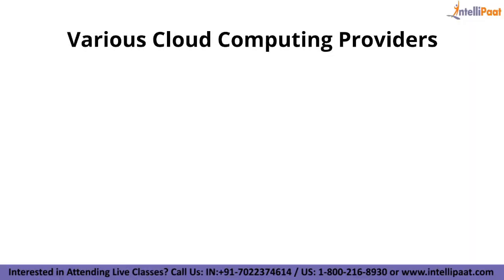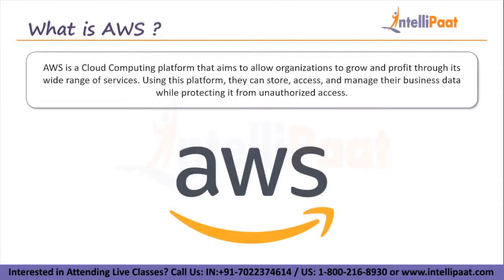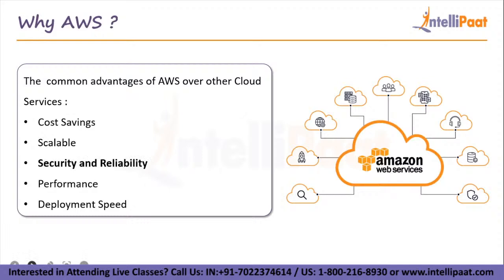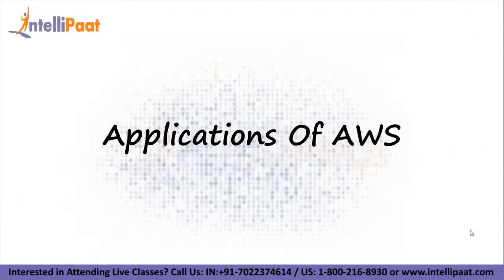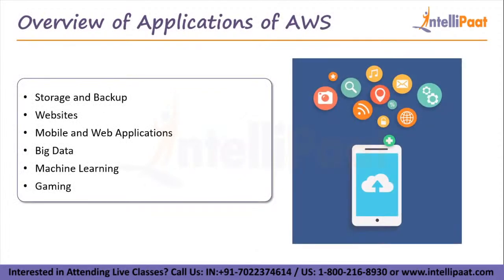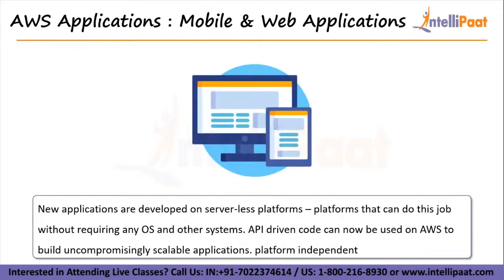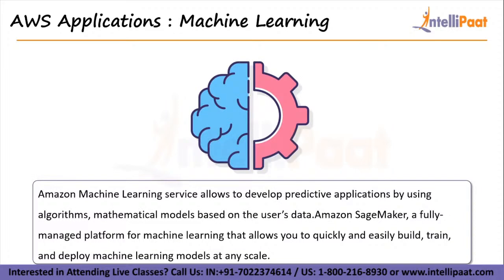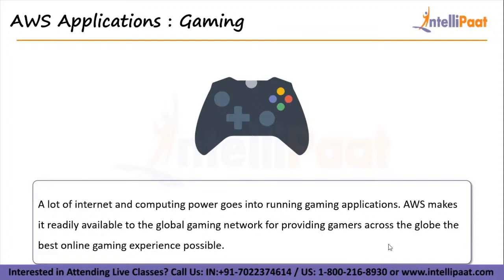Applications of AWS | Importance of AWS | Intellipaat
🔵  In this video on applications of AWS, you will learn  what is AWS, importance of AWS, AWS applications and lot more interesting things. This AWS applications is a must-watch session for everyone who wishes to learn AWS and make a career in the cloud domain.

Are you looking for something more? Enroll in our Cloud computing certification program IIT Roorkee training & certification course and become a certified AWS certified solution architect It is a 33 hrs instructor-led AWS training provided by Intellipaat which is completely aligned with industry standards and certification bodies.

🔵  Why should you opt for an AWS career?

If you want to fast-track your career then you should strongly consider AWS. Today cloud computing is no longer optional but critical to the success of some of the biggest enterprises on earth. The Intellipaat AWS course is completely oriented towards practical applications and hence gives you a clear advantage.